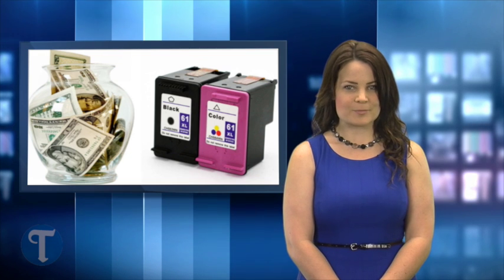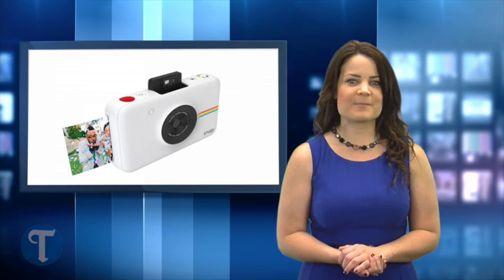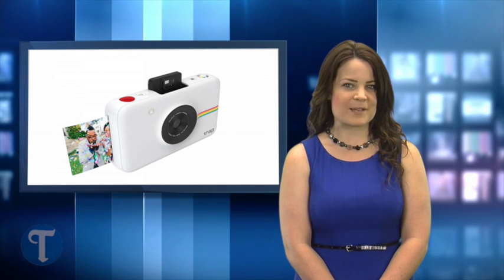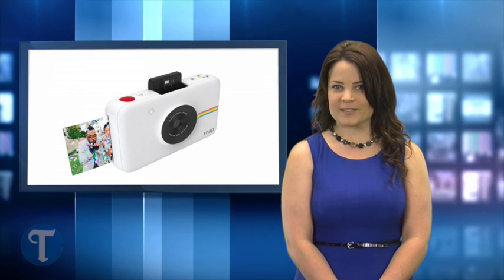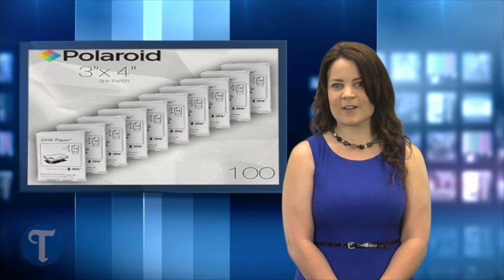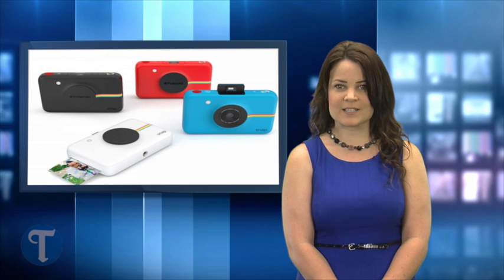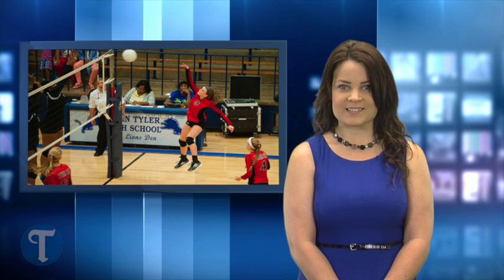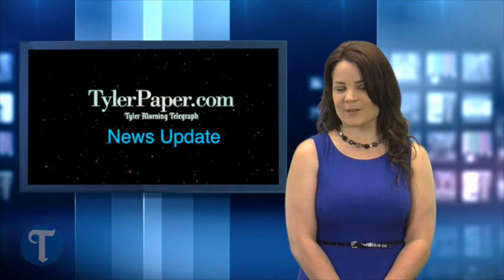Polaroid Snap instant photo camera introduced